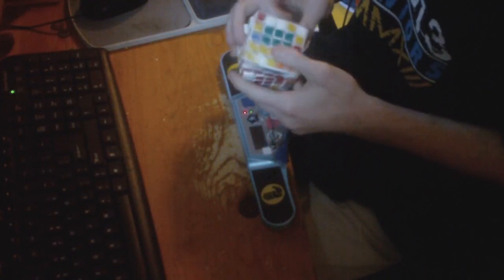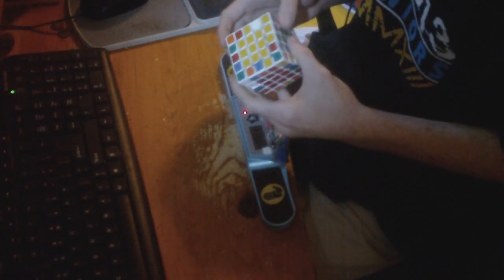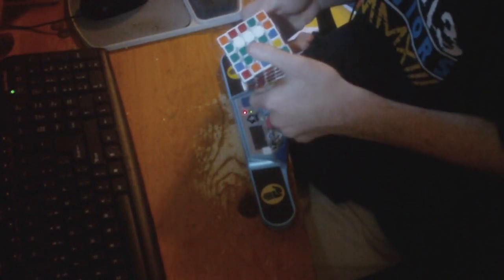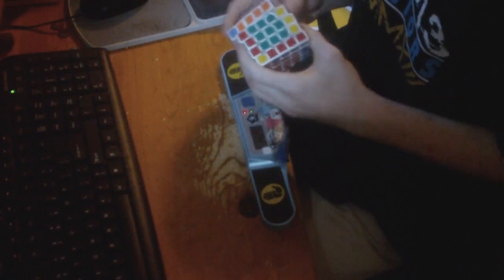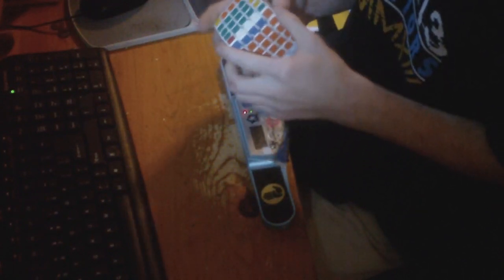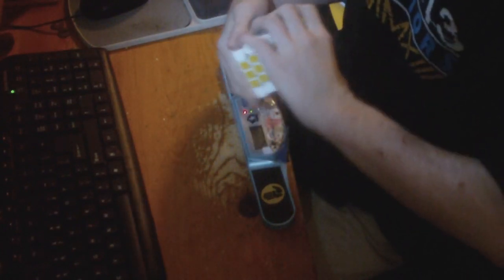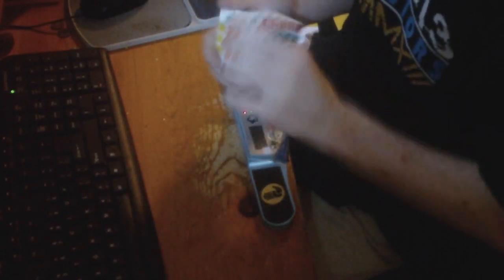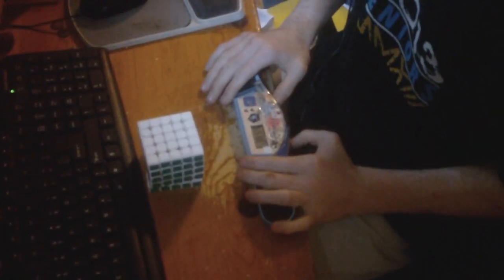I need ideas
What videos should I make?